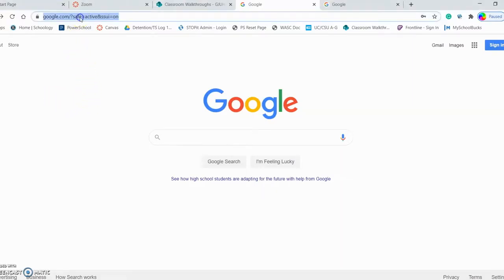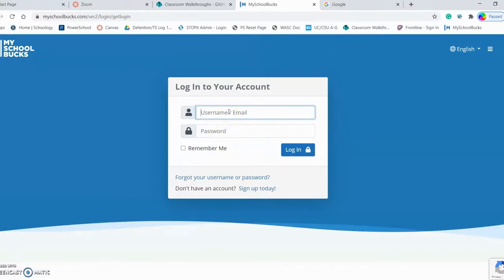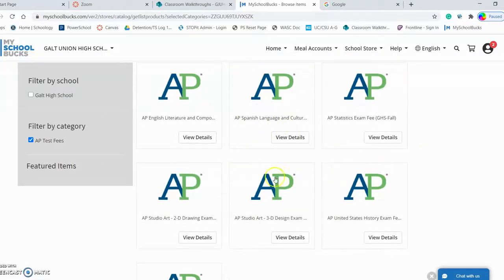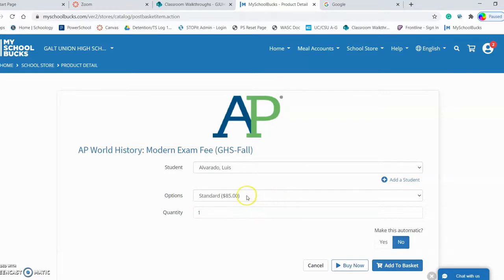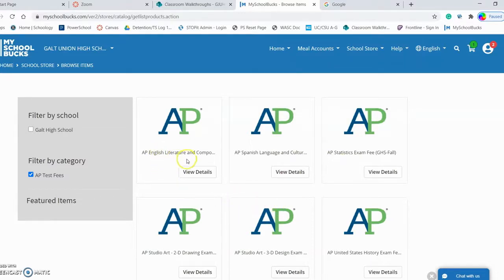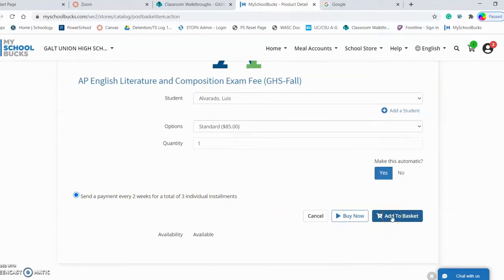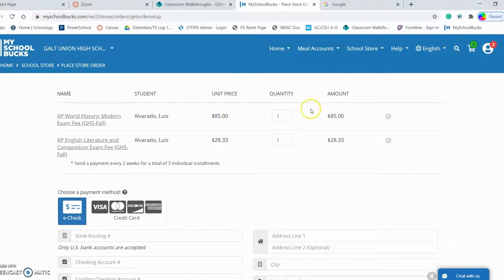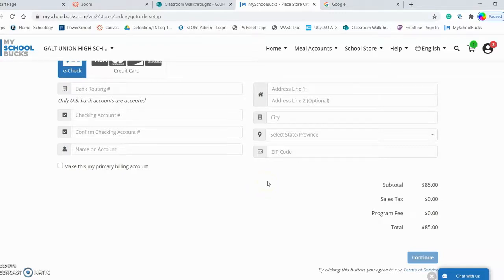Galt High School AP Students - Pay for AP Test 2020-2021